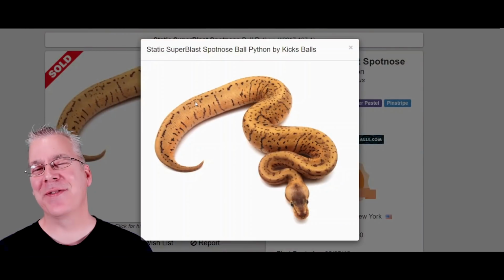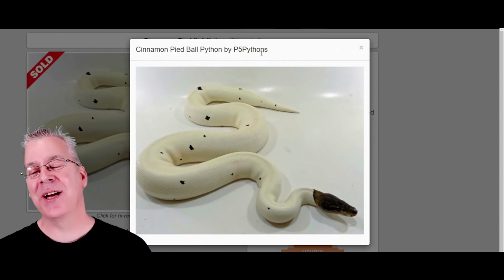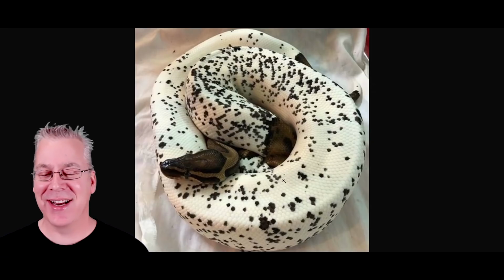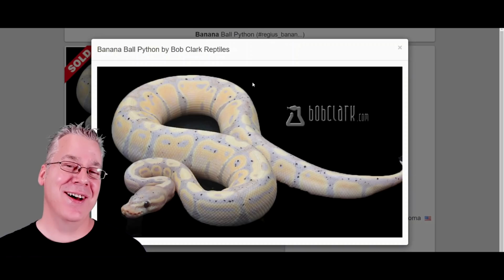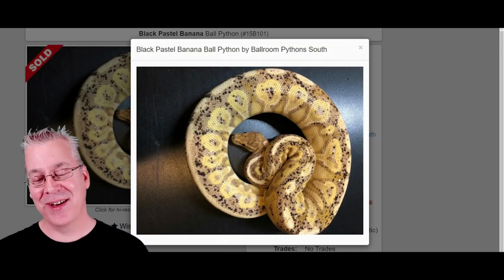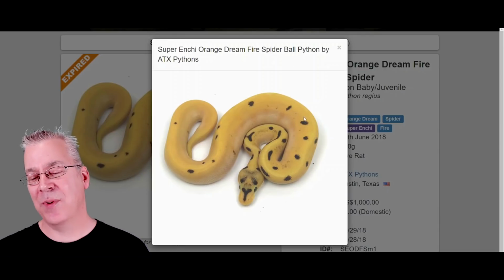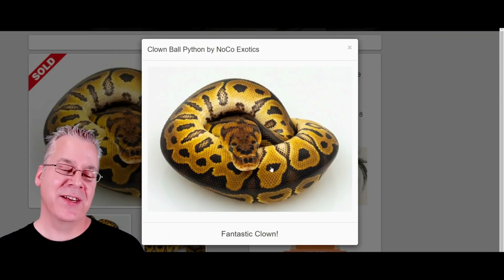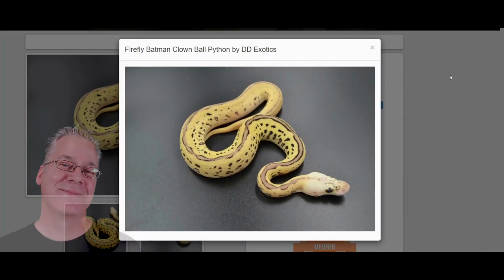How to make a Ball Python with Spots!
In this video I'll show you several ways to make a spotted ball python.

Here's the tripod I use:

This is the SD card for the camera:

This is my studio lighting:

Here are my batteries for my studio lights:

Here's the bag I use for my camera gear: